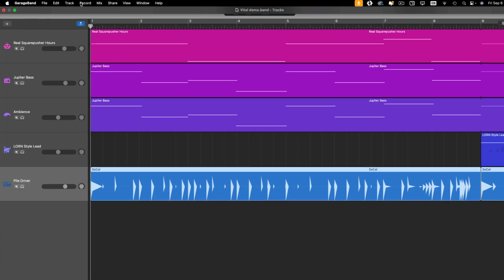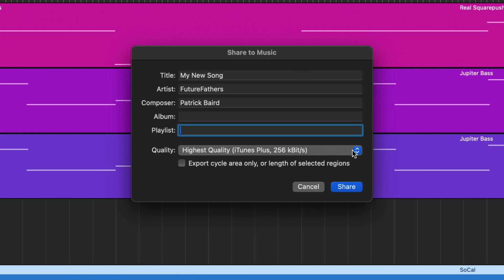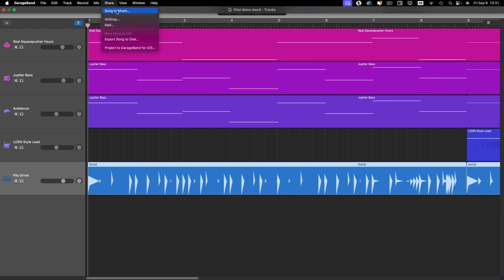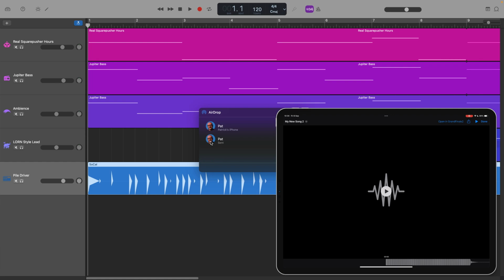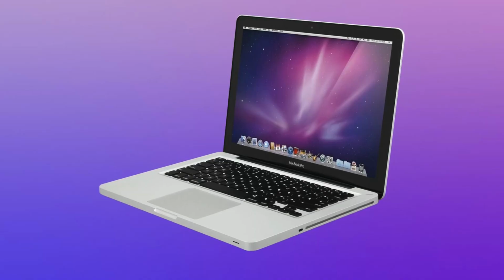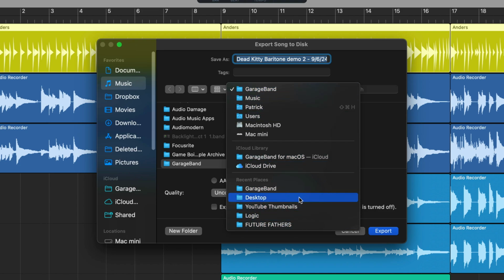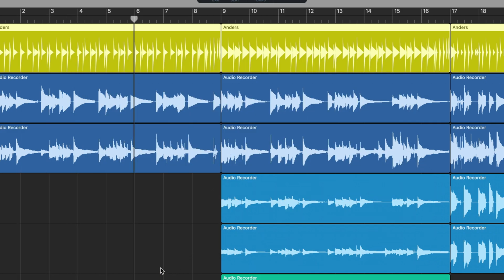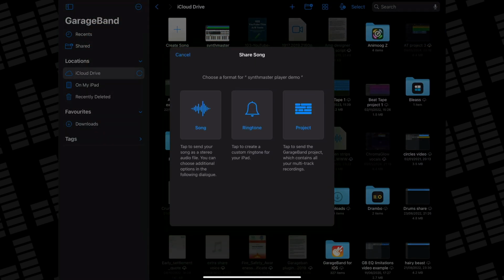Share/Export your GarageBand Project (Mac)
In this GarageBand Tutorial, I share all the ways you can export your project in GarageBand on Mac.